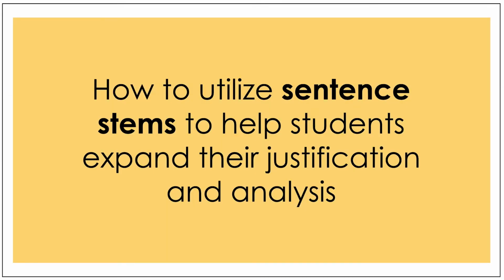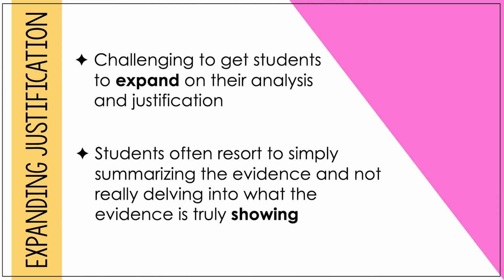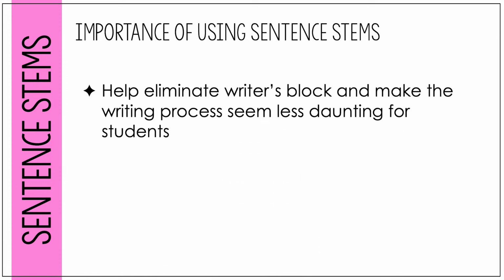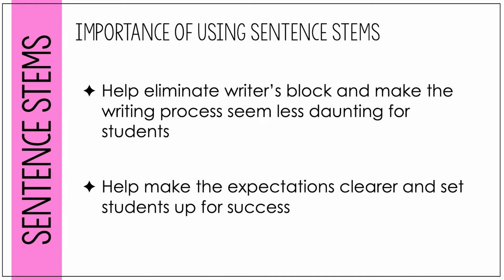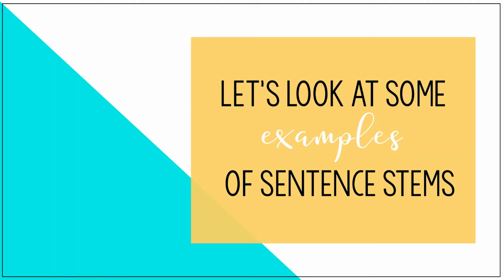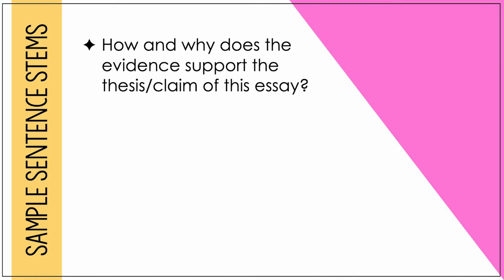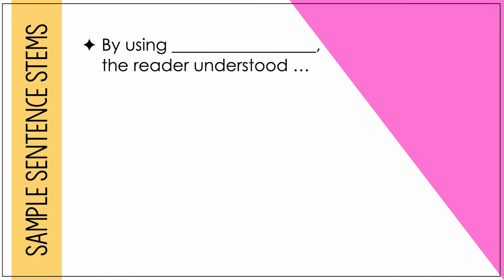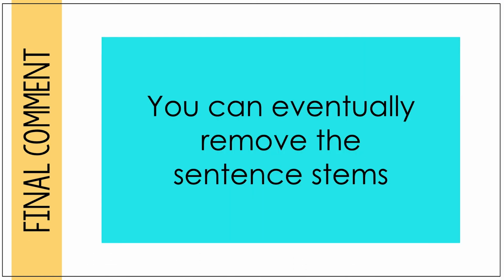Improve Student Essay Writing with Sentence Stems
How many times have you been grading essays and written something like “please explain this” or “how does this answer the prompt”? It can be very difficult to pull an explanation out of your students. The key is to use sentence stems to get your students to explain their justification, analysis, or evidence while relating it back to their claim or thesis statement. This ultimately allows them to answer the prompt. I’m showing you exactly how to use sentence stems to improve your students’ essay writing while supporting them in the way that they need you to.

FREE ESCAPE ROOM RESOURCE:
Ebacademics.com/escaperoom